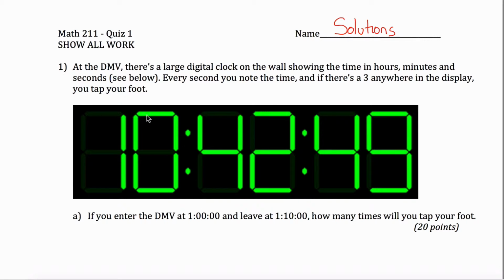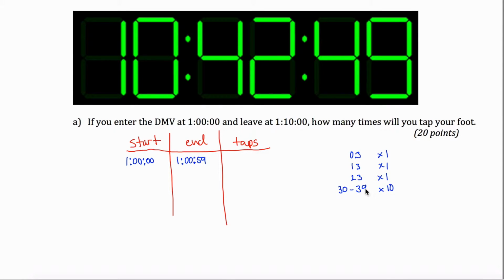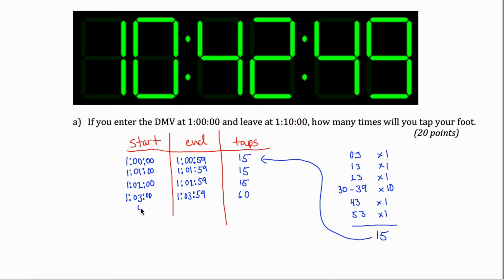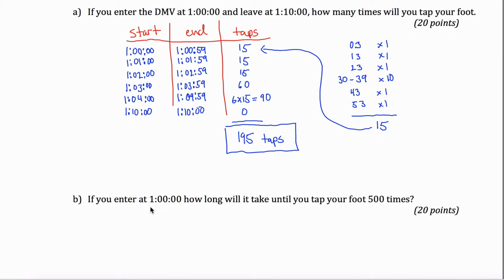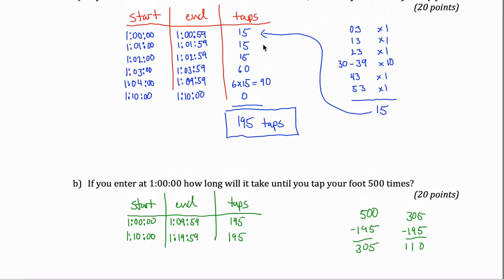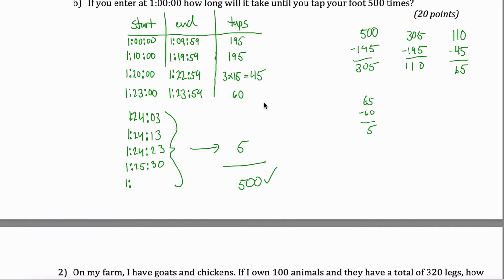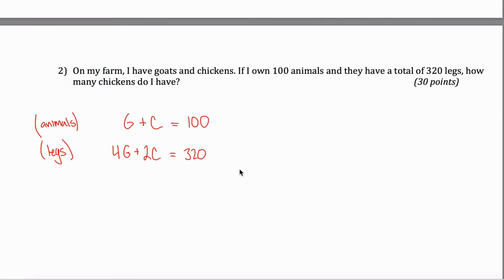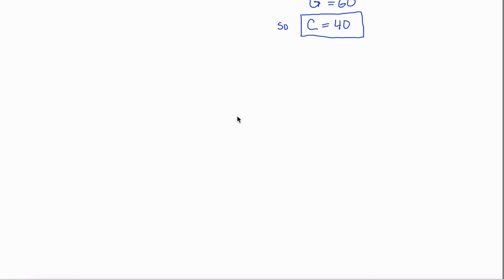Problem Solving Quiz